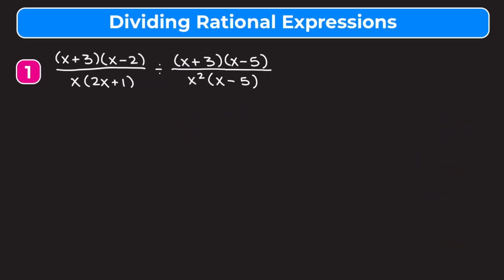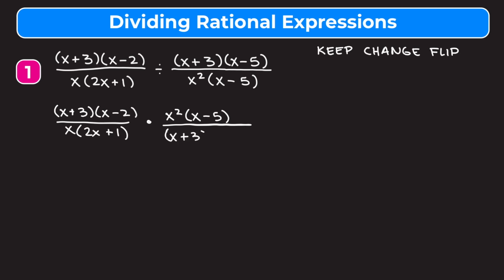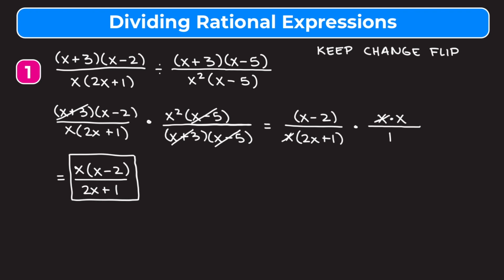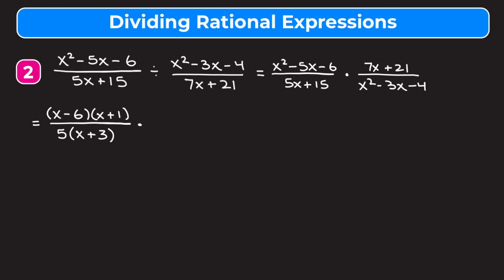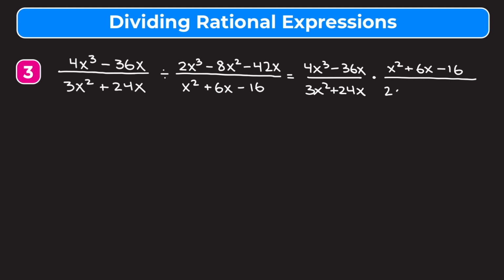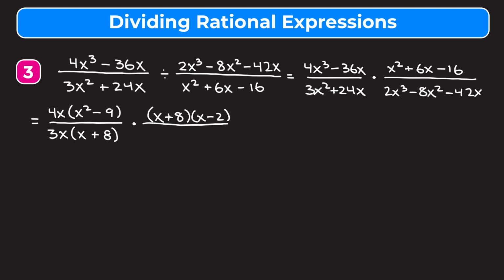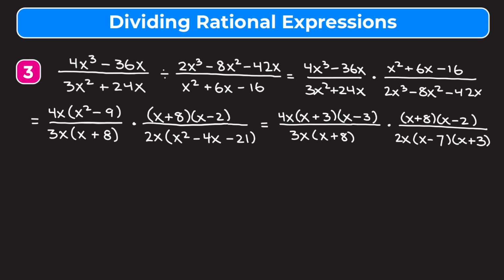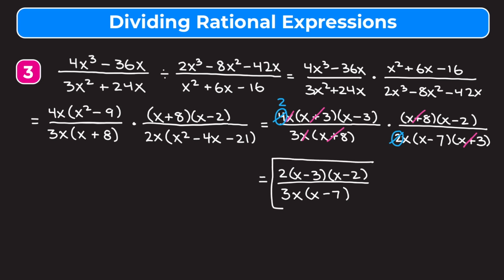Dividing Rational Expressions | Partners in Prime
*Let’s learn how to divide rational expressions!* In this video, we walk you through three examples covering dividing rational expressions. Whether you’re learning how to divide rational expressions for the first time or just need a quick review, this video is for you!

Before watching this video, we suggest you watch out video teaching you how to multiply rational expressions

While videos are a great way to learn math, practice is also important. That’s why we include *free practice worksheets* (with answers at the end!) that go along with our videos, so you can practice what you’ve learned.